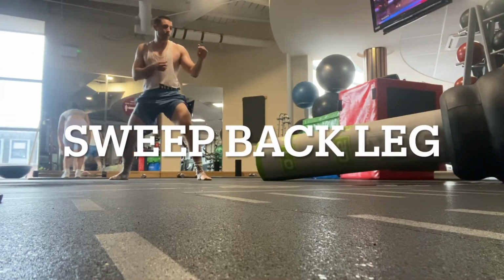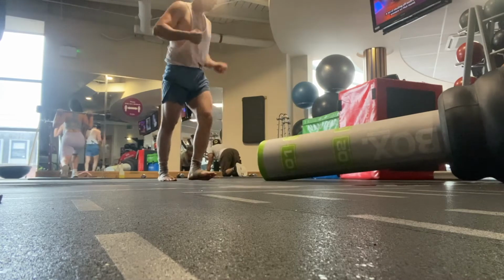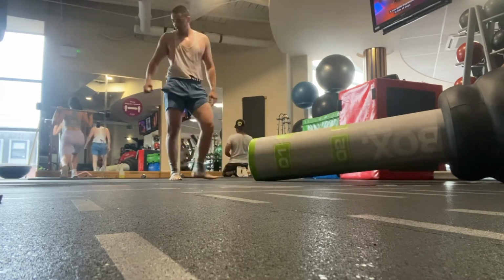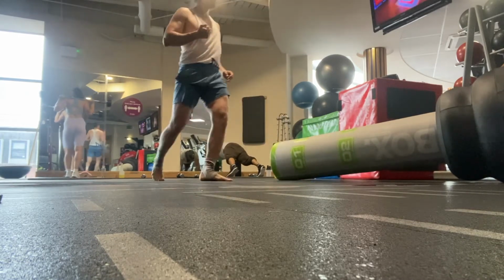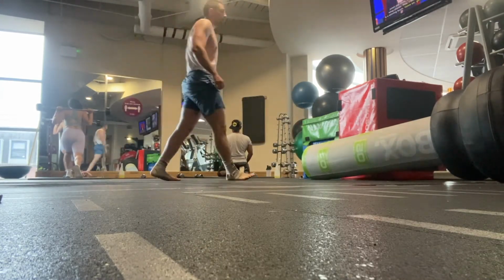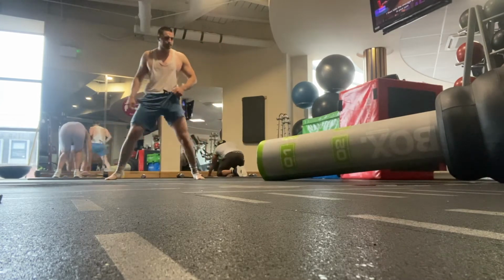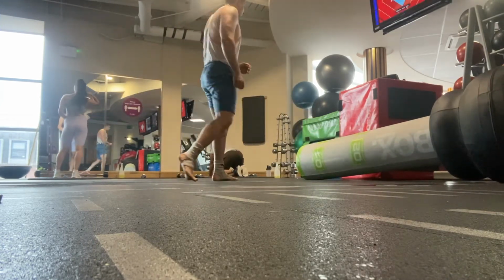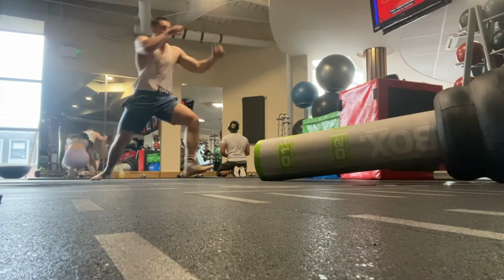Sweep technique - Ashi Barai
Brief video showing the sweep using the back leg followed by a punch.
Of course it is possible to use the front leg, change angles and set this up; however, this is a short introduction.